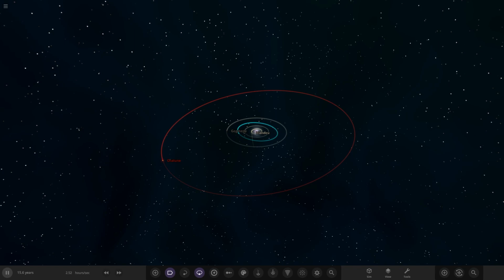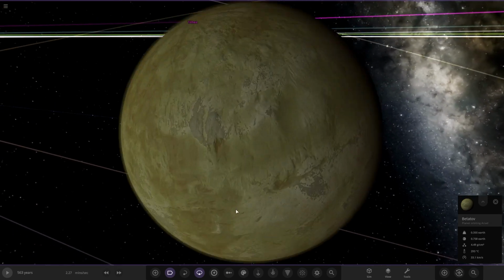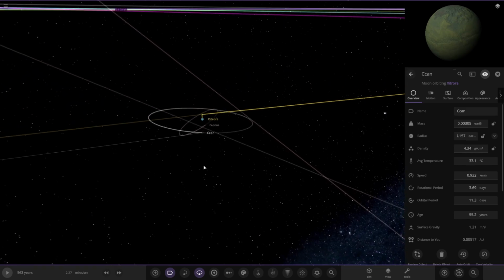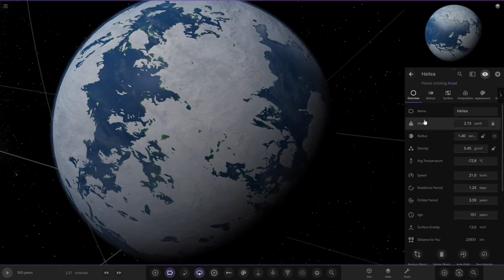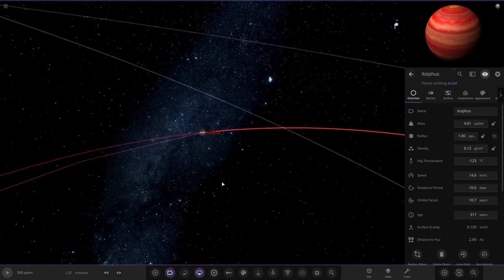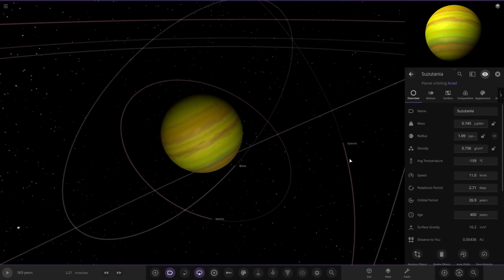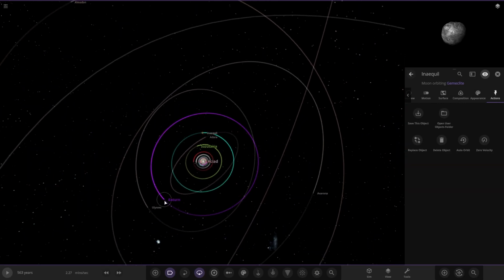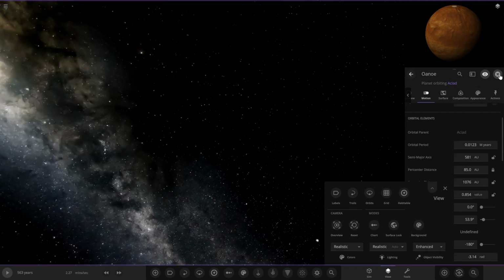Checking Out Your Solar Systems #206 Universe Sandbox